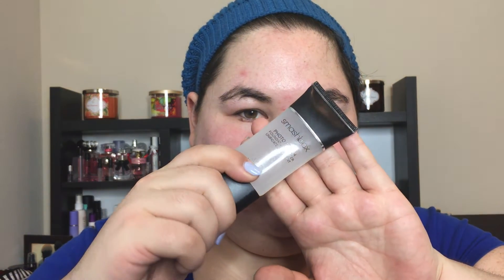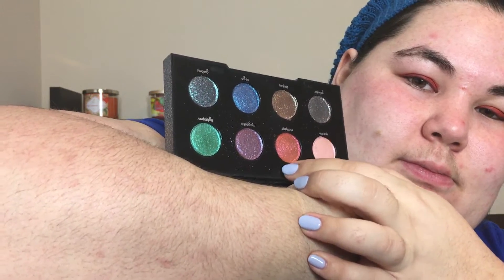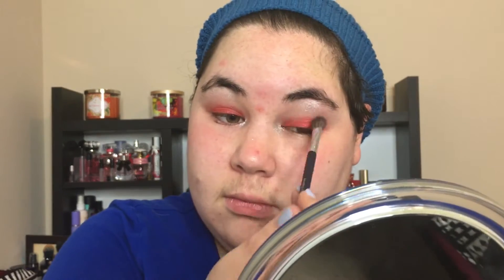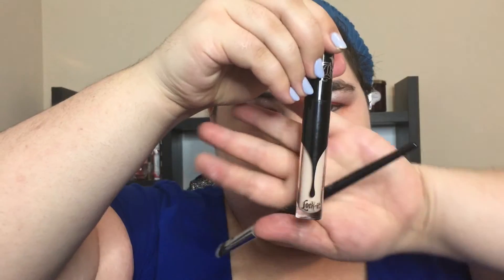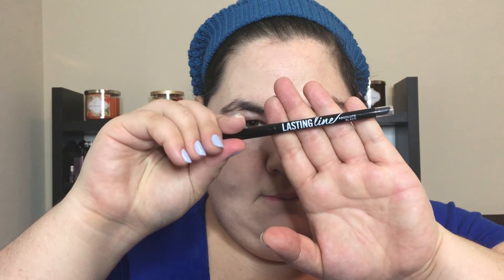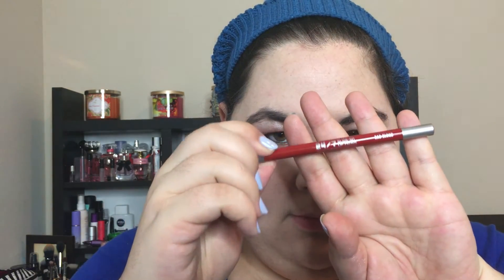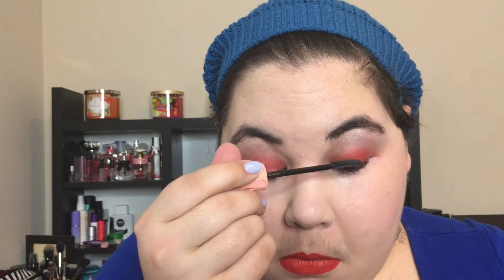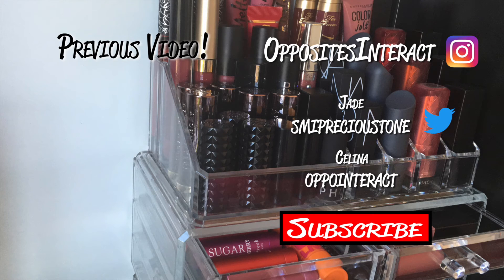Jade's Brother Does Her Voiceover!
DON'T FORGET OUR 100 SUBSCRIBER GIVEAWAY IS GOING ON UNTIL SUNDAY!!!

Jade's older bother Jordan who refuses to be on camera shows off his ridiculous voice over skills.

Products:

Primers:
Smashbox Photo Finish Primer
Too Faced Glitter Glue

Eyes:
Urban Decay Electric Palette
Urban Decay Moondust Palette
Urban Decay Naked Basics Palette
Bare Minerals Lasting Line in Absolute Black
Benefit Roller Lash in Black

Anastasia Beverly Hills Brow Definer in Ebony

Lips:
Urban Decay 24/7 Liner in Bad Blood
Sephora Collection Cream Lip Stain

Face:
Kat Von D Lock-It Cream Consealer in L5
Tarte Rainforest of the Sea Water Foundation in Fair Light Neutral
Kat Von D Lock-It Setting Powder
Becca Jaclyn Hill Duo
Nars Blush in Orgasm

Brushes:
Kat Von D Powder Brush #20
Sephora Pro Foundation Brush #66
Sephora Pro Blush Brush #49
Sephora Pro Contour Brush #79
Sephora Pro Airbrush Concealer Brush #57
Sephora Tapered Crease Brush #19

Opposites interact is a twice weekly beauty and lifestyle vlog staring two college best friends and roommates, Jade and Celina. Monday videos involve both girls and they make individual content on alternating Thursdays.